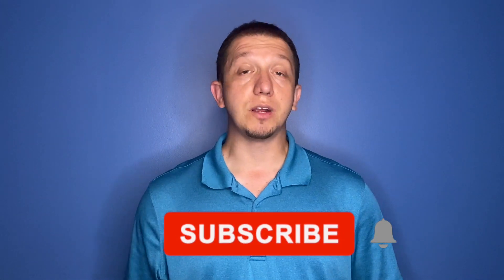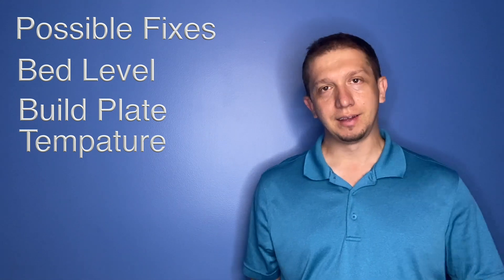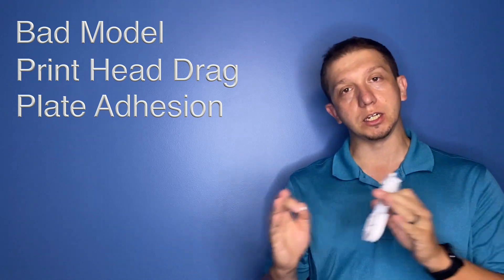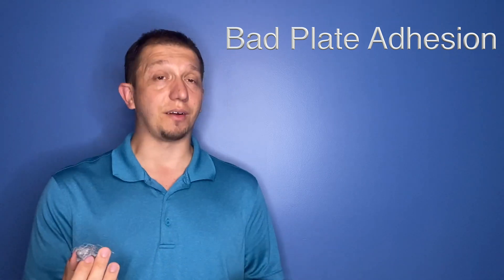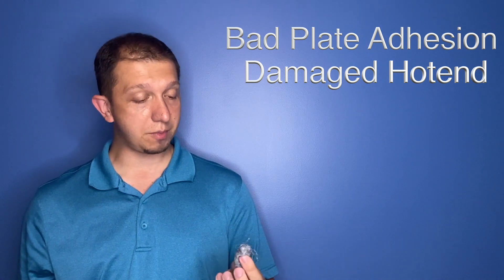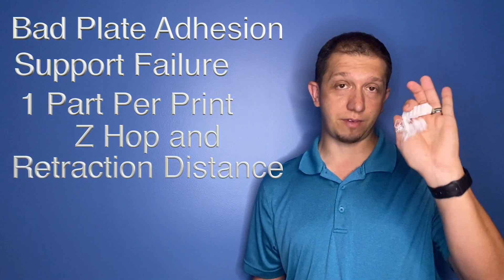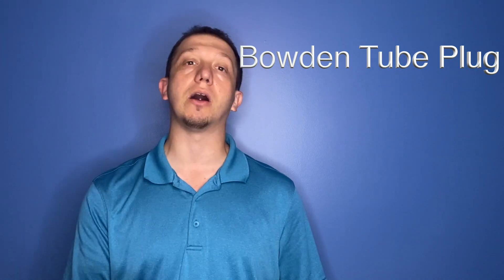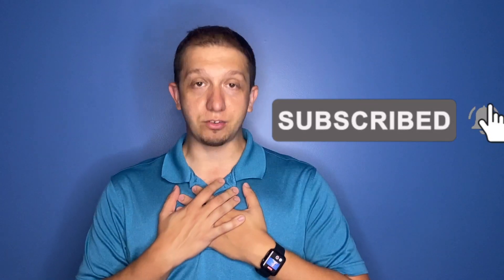5 Common 3D Printer Fails and Fixes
My 5 most common 3D printer fails, common causes, and possible fixes. What is you most common printer fail?

🗒 Show Notes 🗒

0:00                ▶️ Introduction
1:50         Fail 5️⃣ Warping
3:15         Fail 4️⃣ Shifting
5:36         Fail 3️⃣ Blob
8:09         Fail 2️⃣ Spaghetti
9:07         Fail 1️⃣ Clogging
12:22  Bonus *️⃣ How to avoid losing a print after a power outage

🟩 To buy the Battery Backup

🟨About 🟨
3D Printer Problems and Troubleshooting 3D printer issues. 3D printer failed prints. 5 Common 3D printer fails, possible causes, and how to fix 3D printer issues.

May goal is to make helpful and relevant videos for YOU, so comment any questions you have on 3D printing in general! Keep printing!